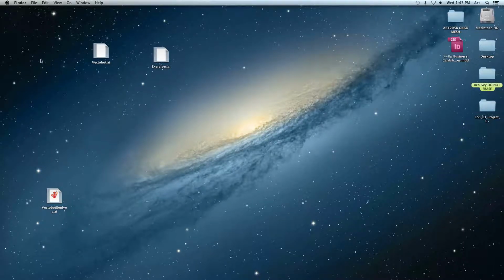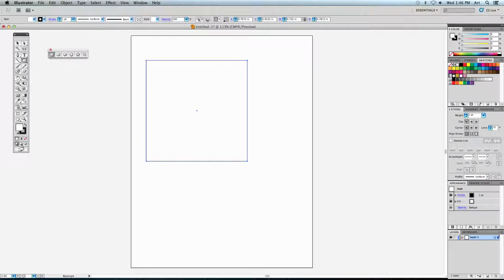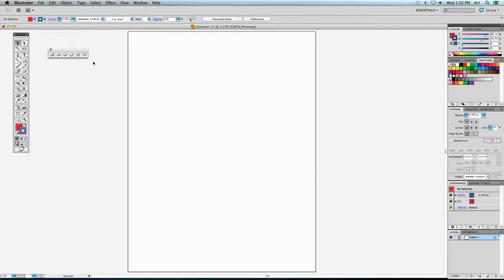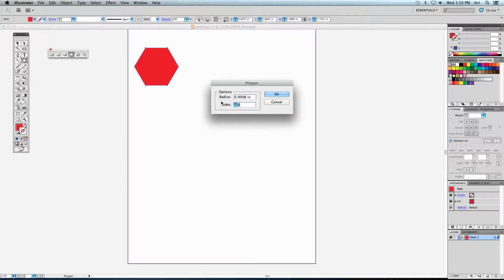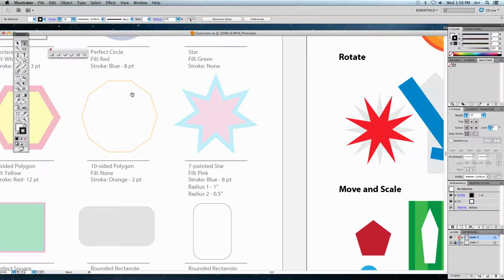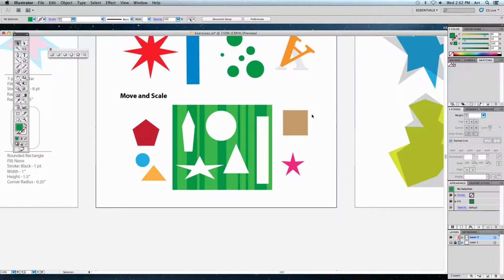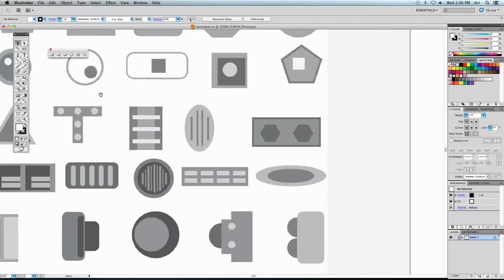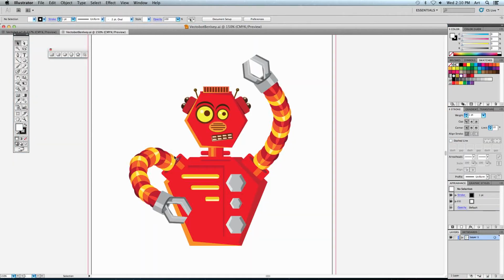Intro to Graphic Software - April 3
Art 205 Intro to graphic software at Mississippi College. April 3 2013
Introduction to using Adobe Illustrator.  How to create basic shapes and do simple transformations.